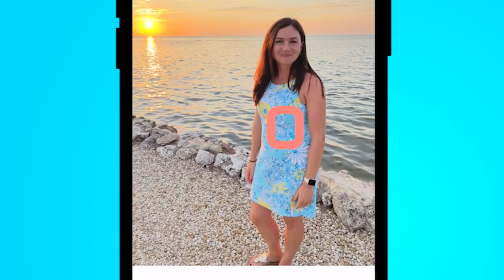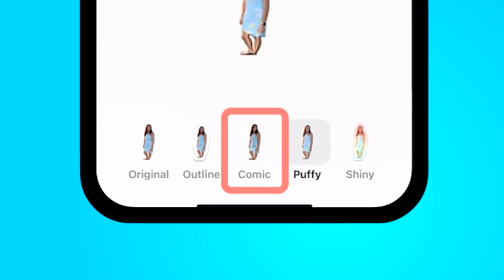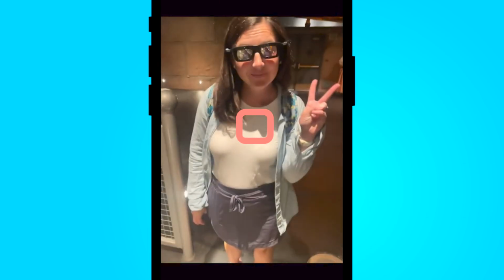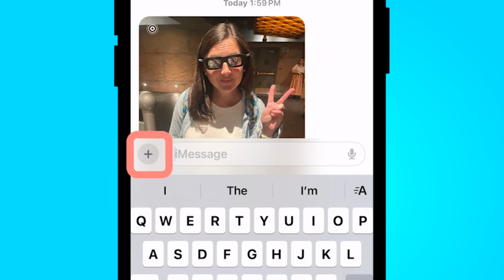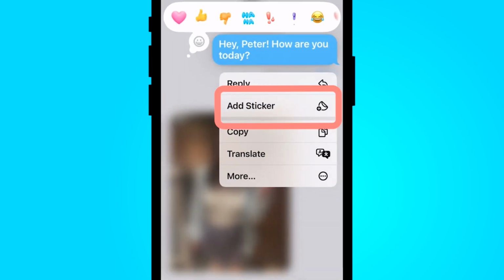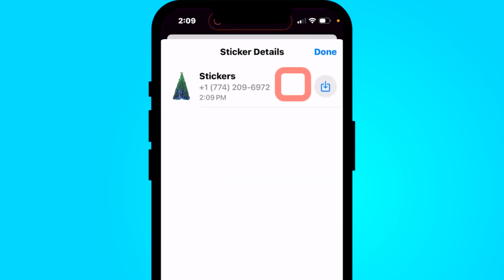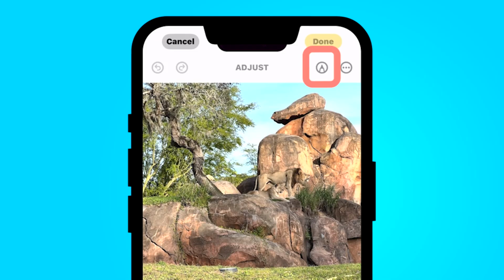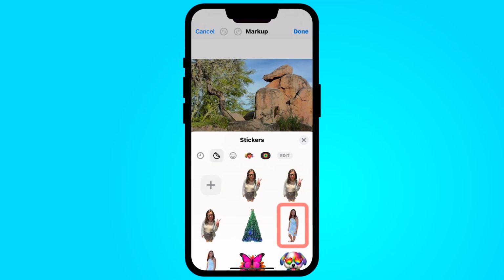3 Tips for Using Stickers on your iPhone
In this video I will show you three tips on how to create new digital stickers as well as use stickers on your iPhone.

I truly hope you find this video helpful.  Want to show your support and gratitude for this video?